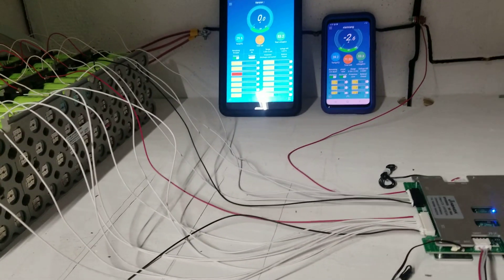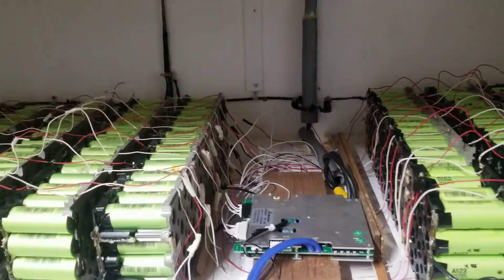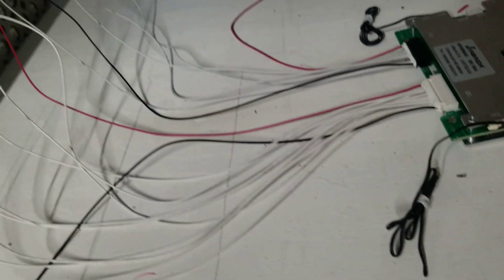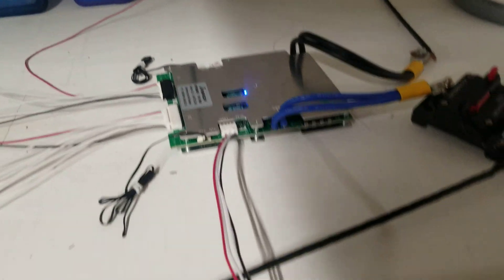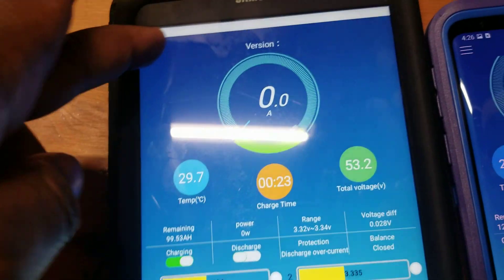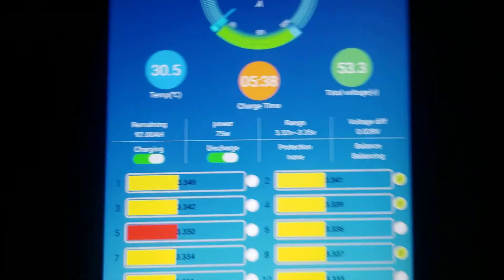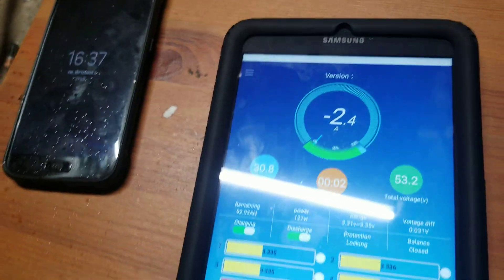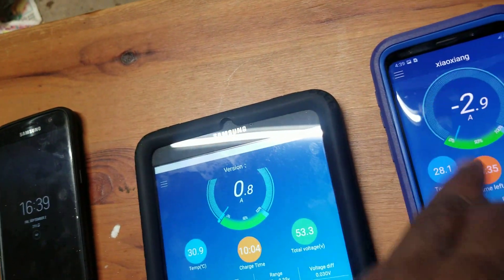Solar Systems Upgrade with 2 Jbd Bms 48V 8500WH of A123 Lifepo4 battery bank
Another JBD Smart BMS 16S 48V Lifepo4 Lithium Battery Protection Board 100A Smart Bluetooth Temperature Sensor BMS

16S BMS for Lifepo4 Battery
Package - BMS * Bluetooth * Temp sensor*Balance Wires
Continuous Current 100A/ Balance Current 40-60mA
Size 145±2*120±2*17±2 MM Various Protection Functions for charging and discharging
Free Bluetooth, APP for Phone-Xiaoxiang BMS Parameters can be Read at any time(English Version)

ANR26650M1-B Specifications
 Nominal Ratings
  Voltage: 3.3 Volts
  Capacity: 2.5 Ah
  Energy: 8.25 Wh
  Specific Power: 2600 W/kg
  Impedance (1KHz AC Typical) 6 mΩ
  Cycle Life at 1C/1C, 100% DOD: more 4000 cycles
  Cell Type: 26650 Lithium Ion Power Cylindrical Cell

 Discharging
  Max Continuous Discharage: 50 A
  Max Pulse Discharge Current more 50% SOC (10s): 120 A
  Minimum Voltage: 2 Volts
  Temperature: -30ºC to 55ºC

 Charging
  Recommended Standard Charge: 2.5 Amps
  Max Charge Rate: 10 Amps
  Max Pulse Charge Current less 50% SOC (10s): 25 A
  Float Voltage: 3.45 Volts
  Recommended charge V & Cut-off Current: 3.6 Volts, taper to 125mA
  Temperature
    (reduce charging current to 250mA when under 0ºC): 0ºC to 55ºC